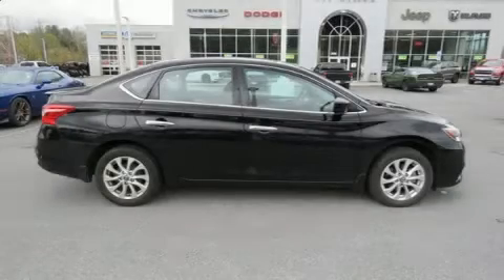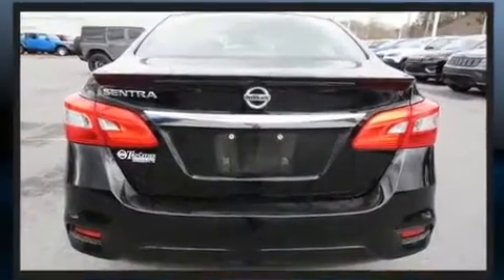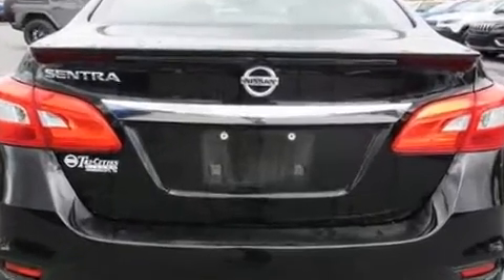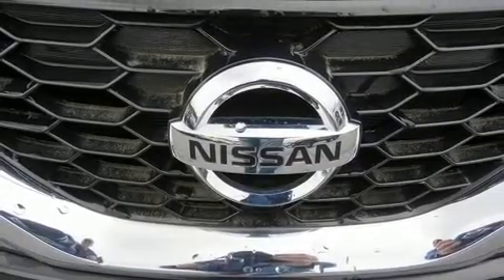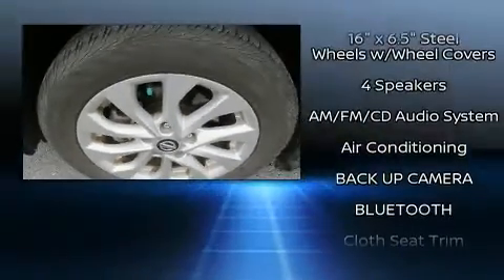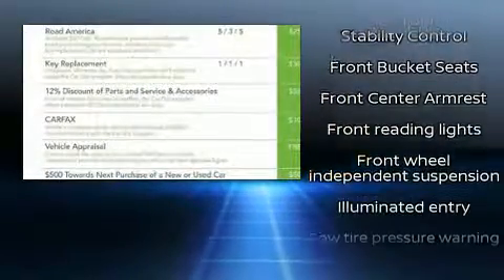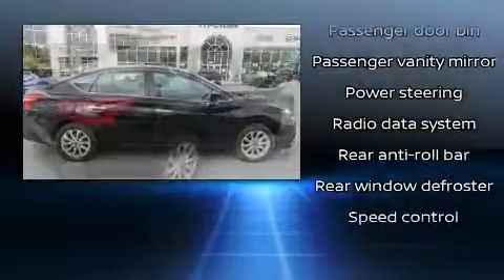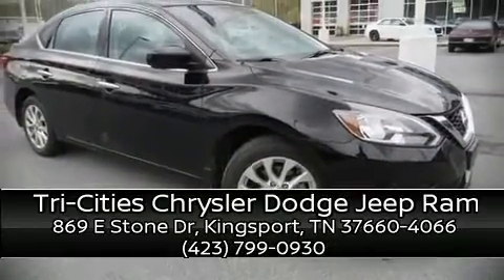2017 Nissan Sentra S in Kingsport, TN 37660-4066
You can expect a lot from the 2017 Nissan Sentra. This 4 door, 5 passenger sedan has not yet reached the 20,000 mile mark! Smooth gearshifts are achieved thanks to the efficient 4 cylinder engine, and for added security, dynamic Stability Control supplements the drivetrain. All of the premium features expected of a Nissan are offered, including: a tachometer, variably intermittent wipers, an outside temperature display, fully automatic headlights, power door mirrors, cruise control, and remote keyless entry. You and your passengers will enjoy the stereo system, which includes a CD player with MP3 capability, steering wheel mounted audio controls, and 4 speakers, providing excellent sound throughout the cabin. Nissan ensures the safety and security of its passengers with equipment such as: dual front impact airbags, front side impact airbags, traction control, ignition disabling, and ABS brakes. Brake assist technology provides extra pressure when applying the brakes. It also arrives with a Carfax history report, indicating just one previous owner. Our sales reps are knowledgeable and professional. They'll work with you to find the right vehicle at a price you can afford. Come on in and take a test drive!